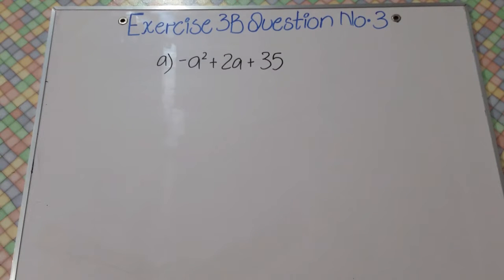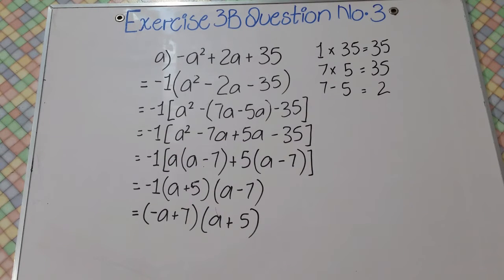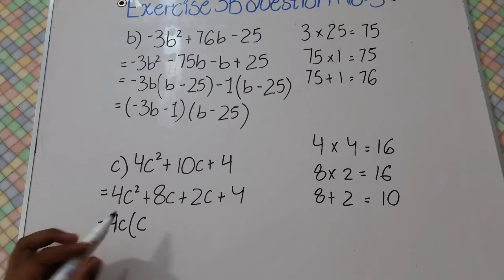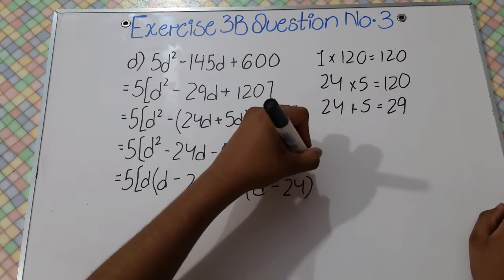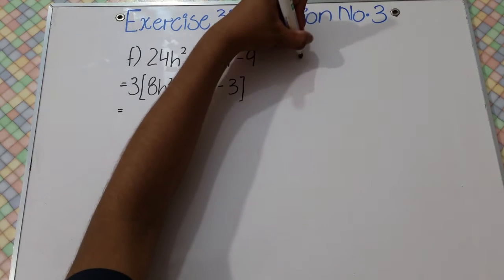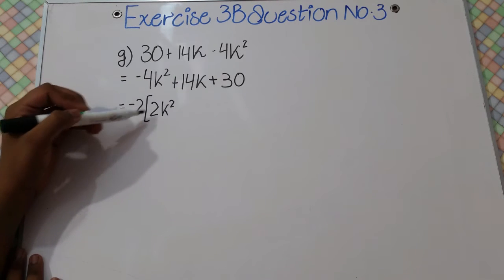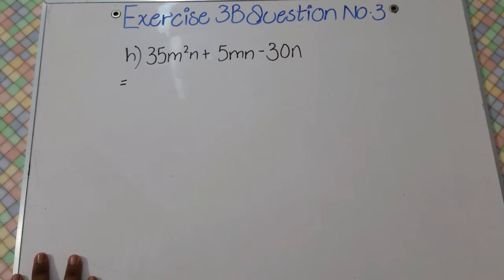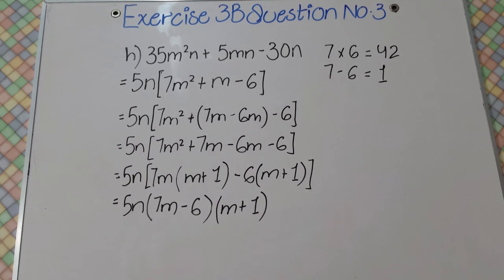Exercise 3B Question no.3 II Oxford New Syllabus Mathematics II Chapter 3 II Book 2 II O Level Math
Hello,
Book : 2
Chapter 3 : Expansion and Factorization of Quadratic Expression
Exercise : 3B
Question : 3
So I hope you like my todays video, For more videos please :